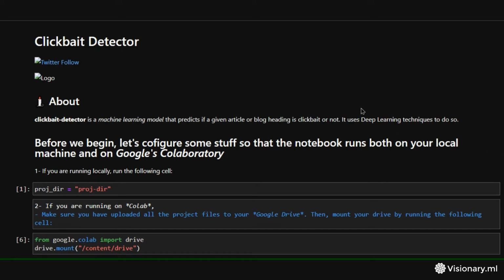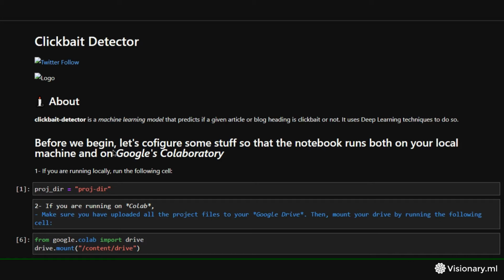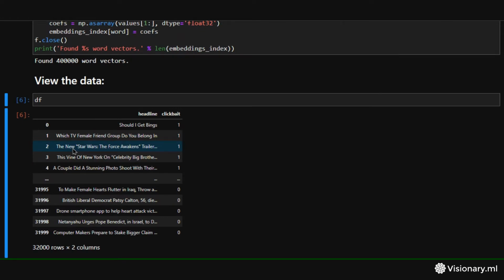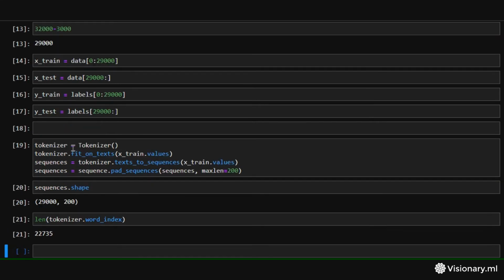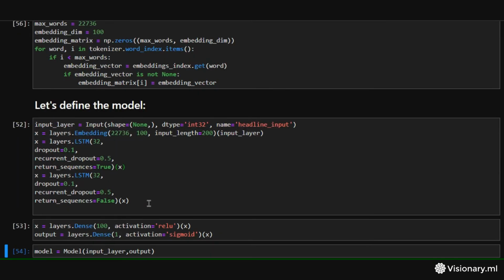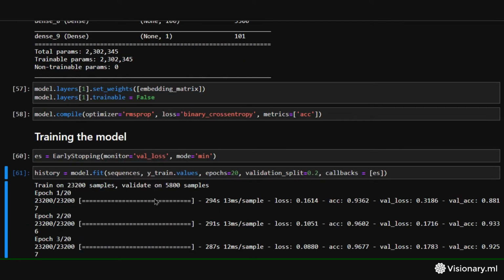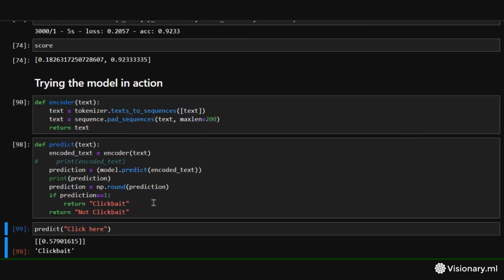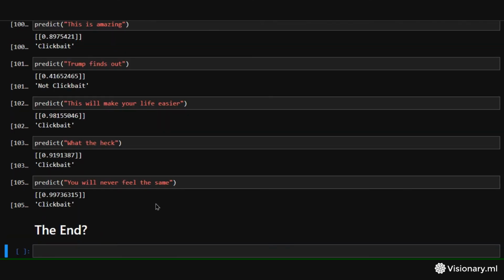Demo -- Clickbait Detector